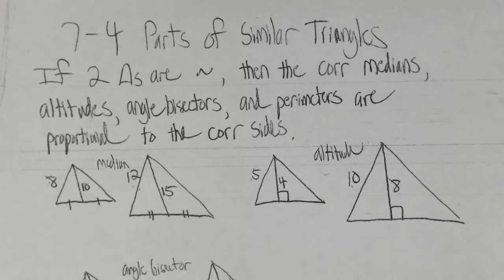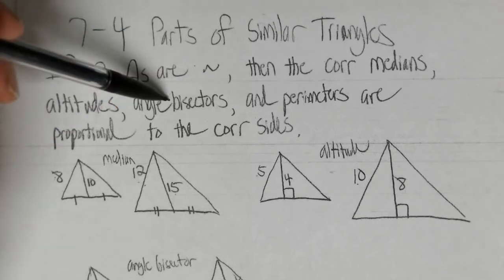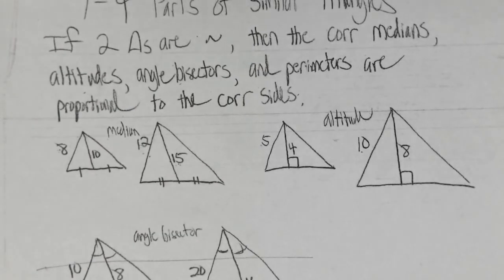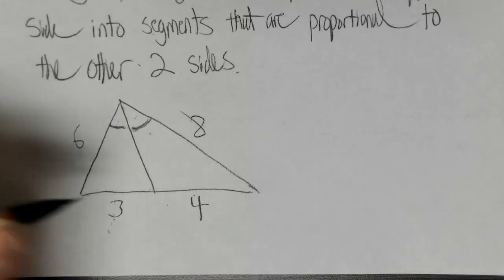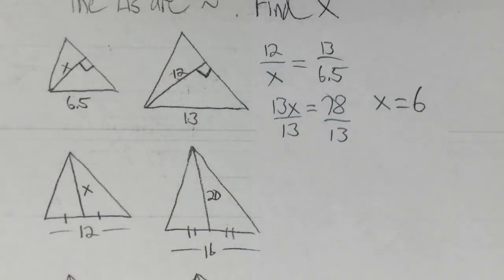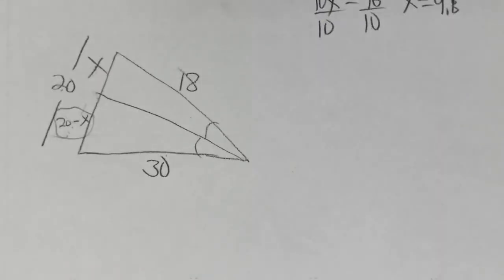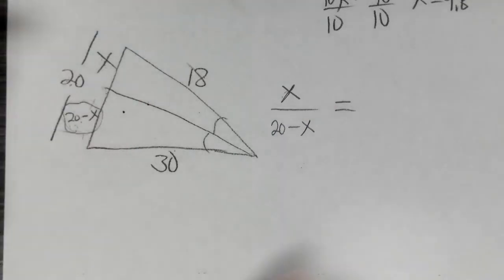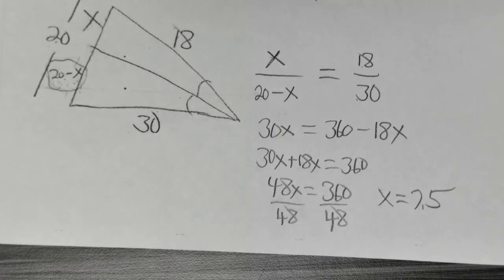Lesson 7-4 Geo